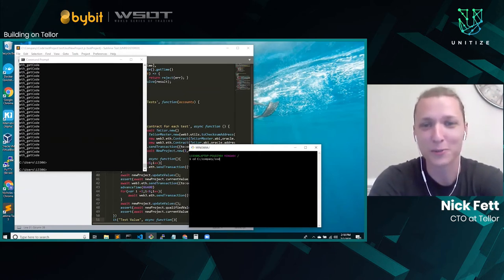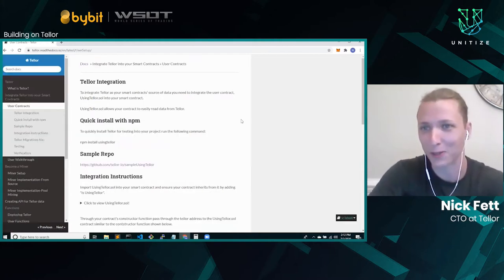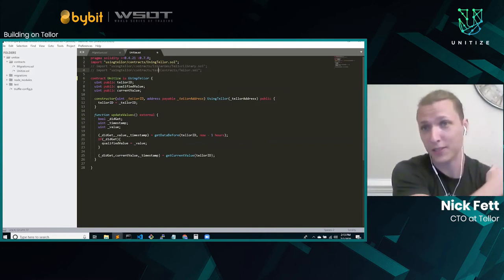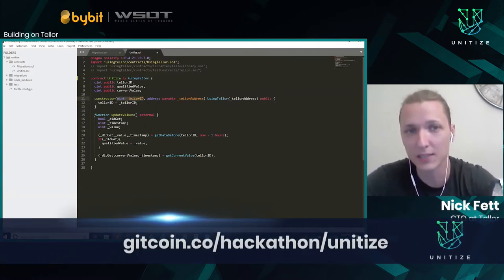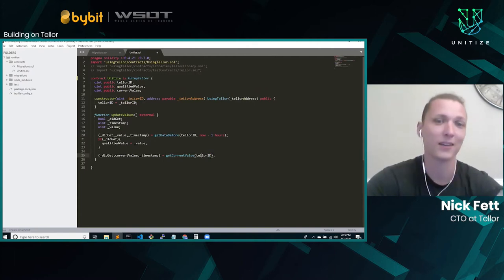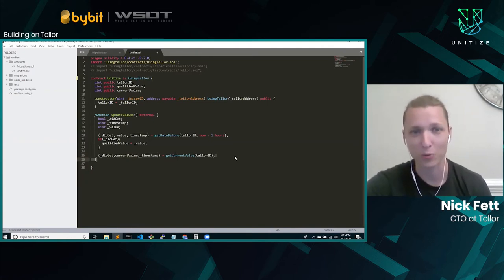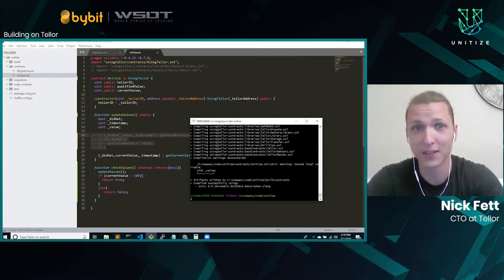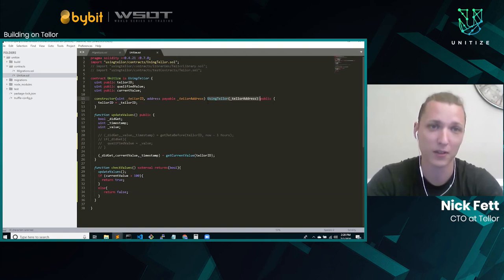Unitize2020: Building on Tellor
Speaker: Nick Fett